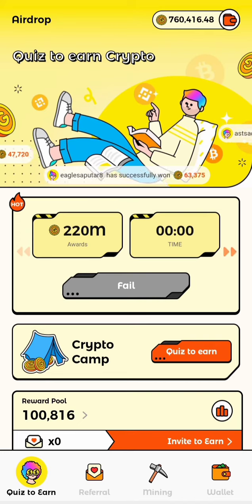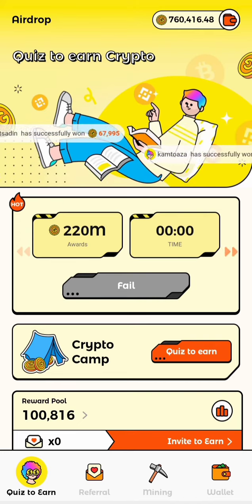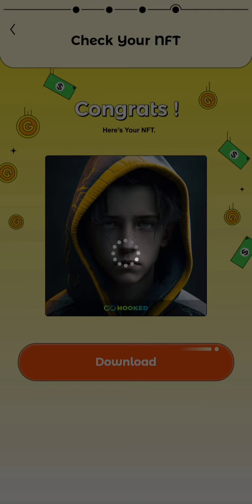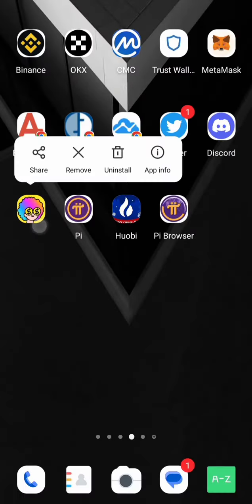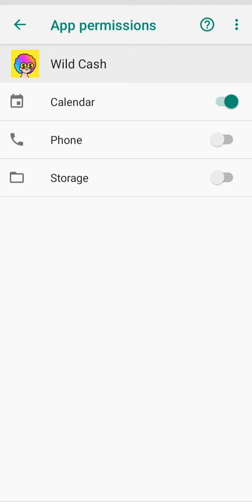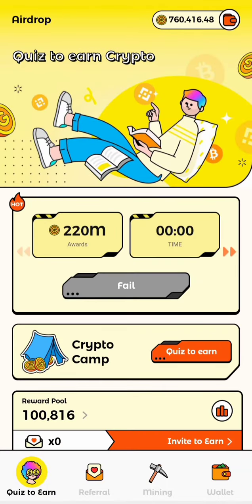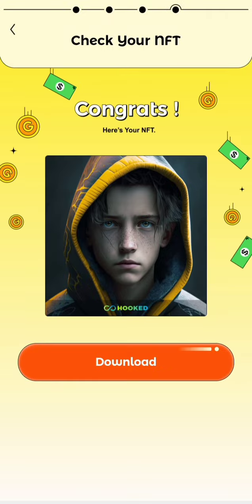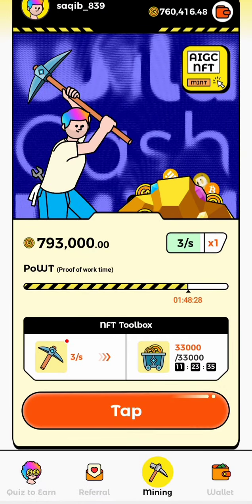How to download NFT minted on wild cash app